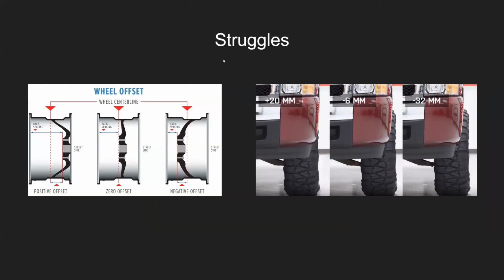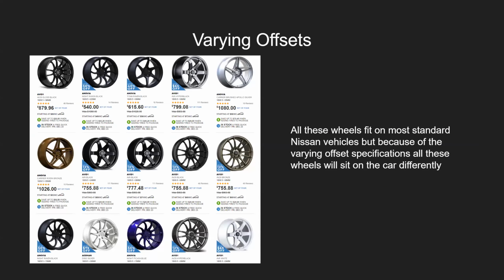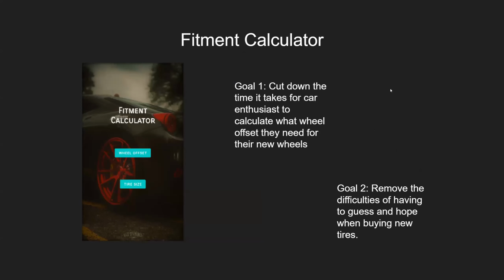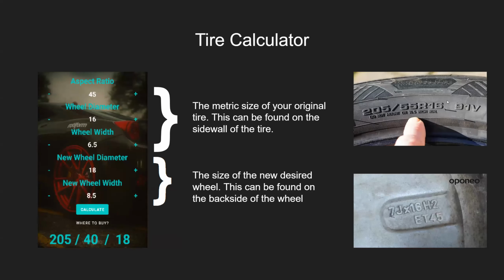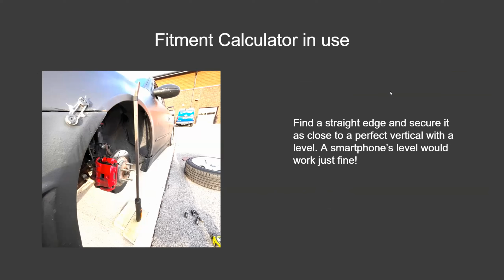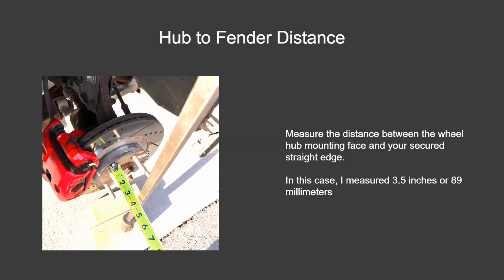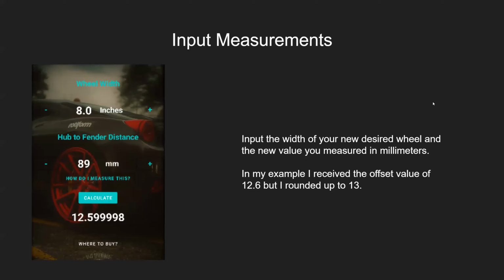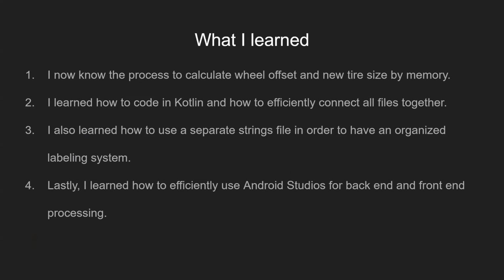Fitment Calculator - Berea College Capstone Project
Fitment calculator is an application that makes the process of calculating wheel fitment a lot easier.